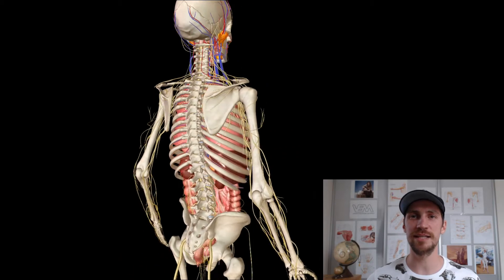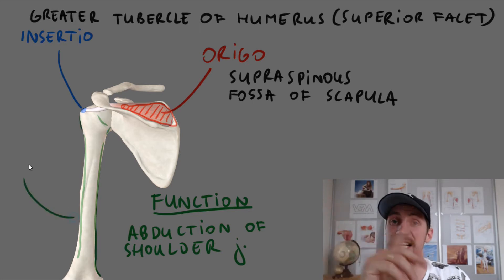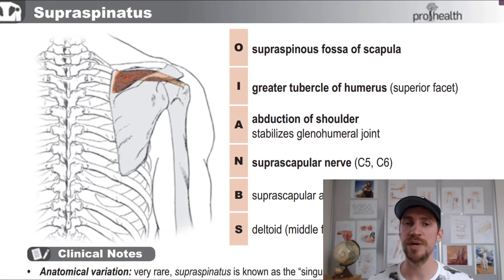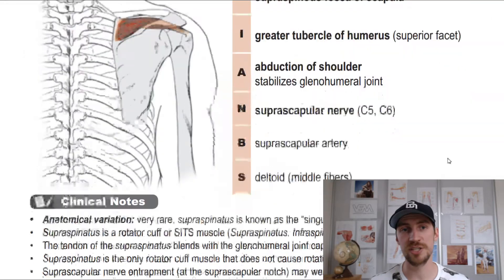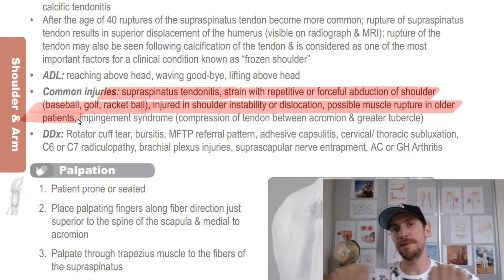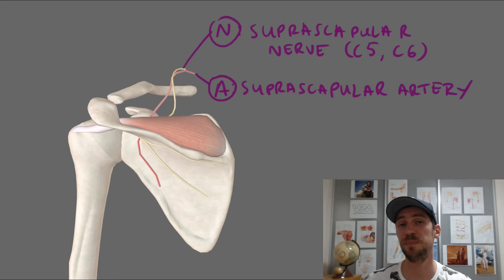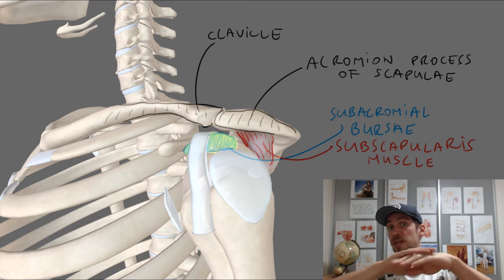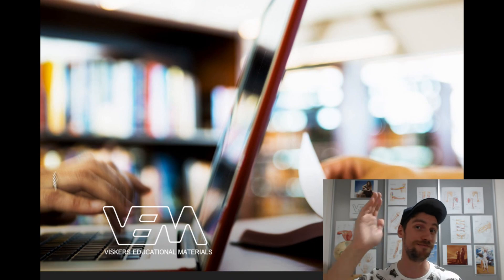Supraspinatus muscle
Supraspinatus muscle of the SITS group